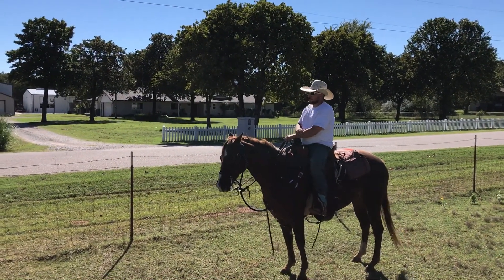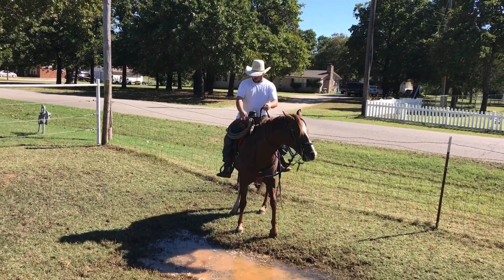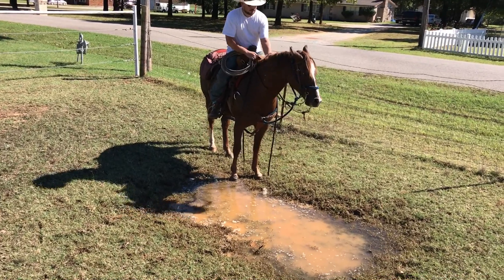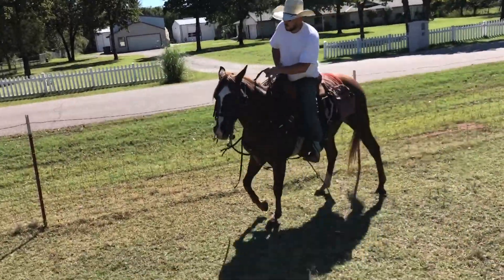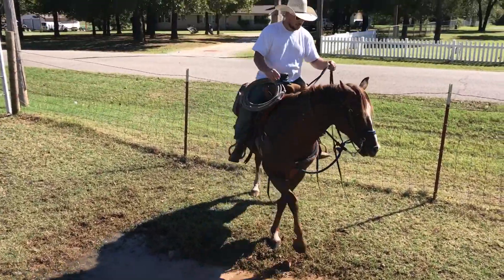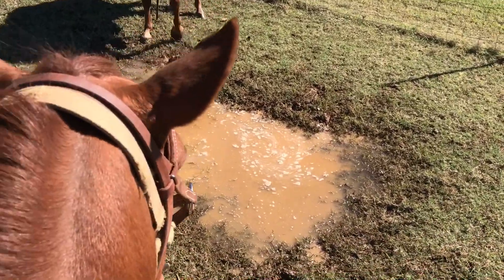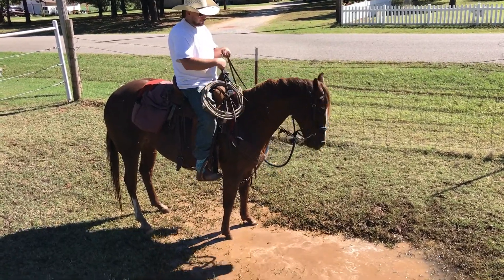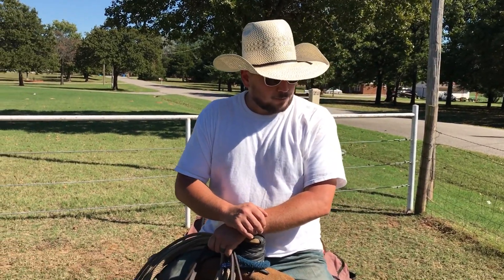Getting a horse use to water part- 2